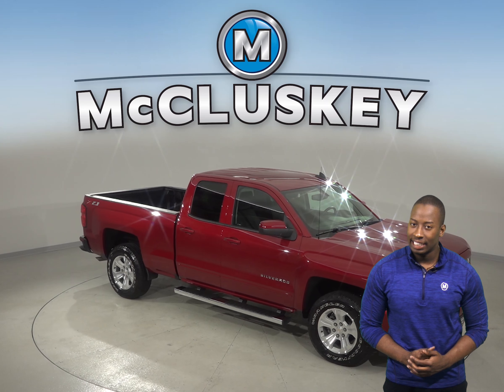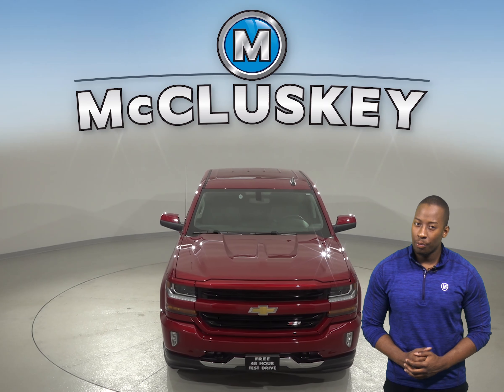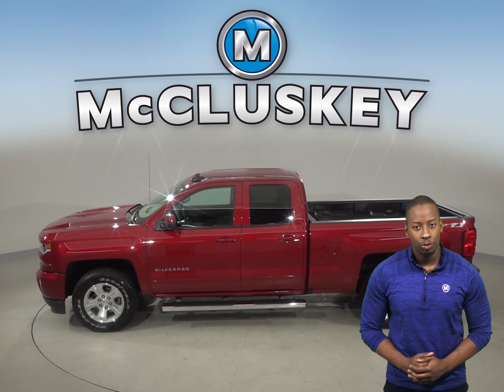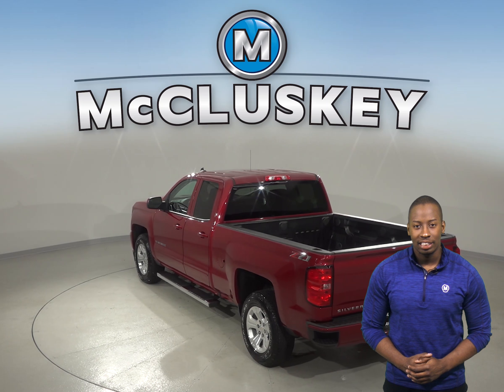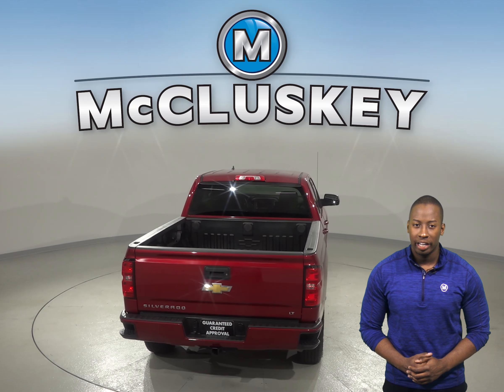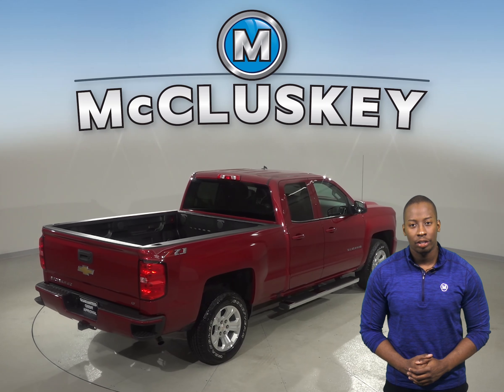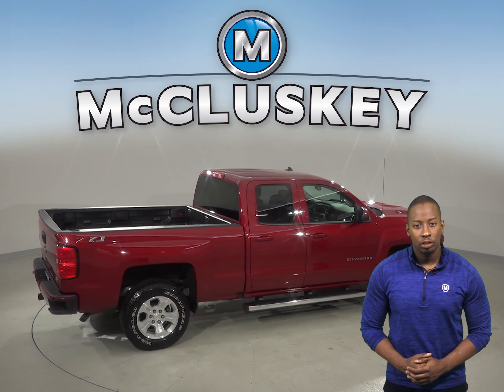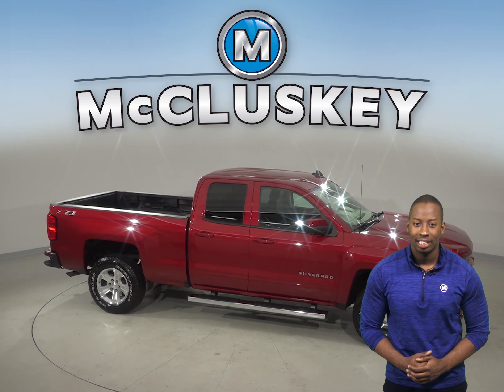A11614CT Used 2018 Chevrolet Silverado 1500 LT 4WD Red Double Cab Test Drive, Review, For Sale -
Challenged credit?